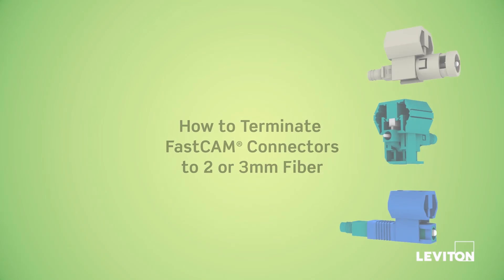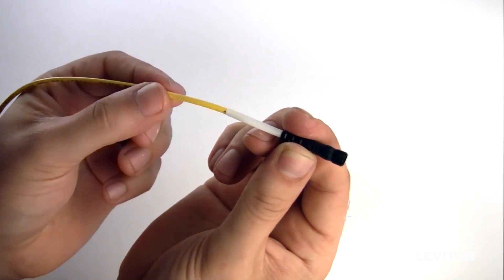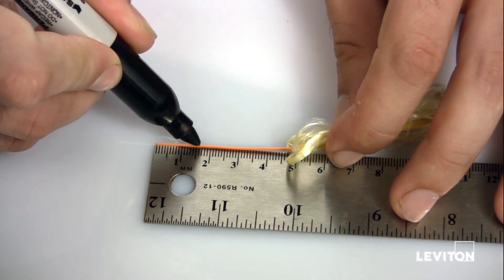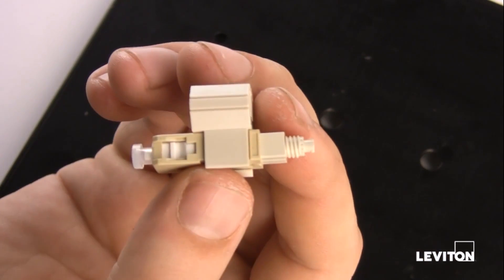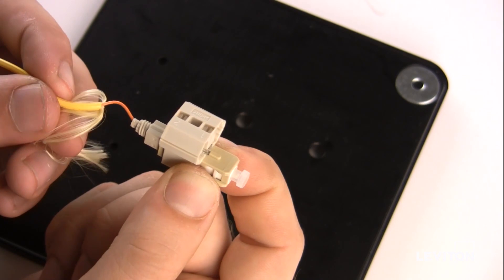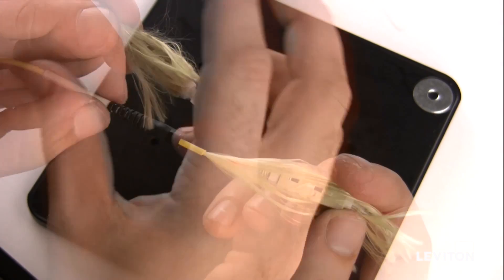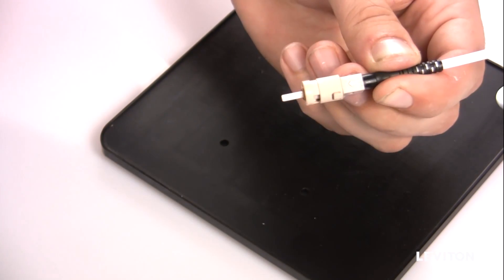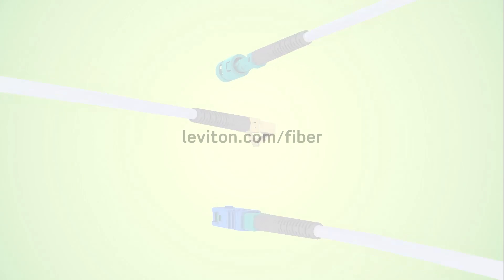How to Terminate FastCAM® Connectors to 2 or 3mm Fiber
The Leviton FastCAM® pre-polished connectors provide precision mechanical termination of single-mode or multimode fiber. No proprietary tools, no epoxy and no time-consuming hand polishing required, so installation takes just minutes. Strip the buffer, cleave and insert the fiber in the FastCAM Connector, release the factory installed wedge clip and you have an immediate, low insertion loss connection. Verify the optical continuity of LC, SC, and ST connectors with the Leviton Visual Fault Locator (VFL).